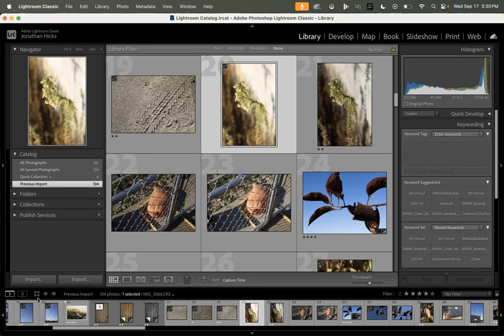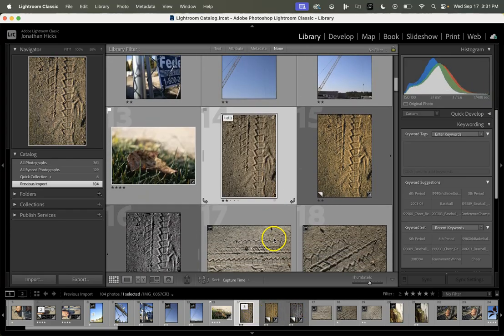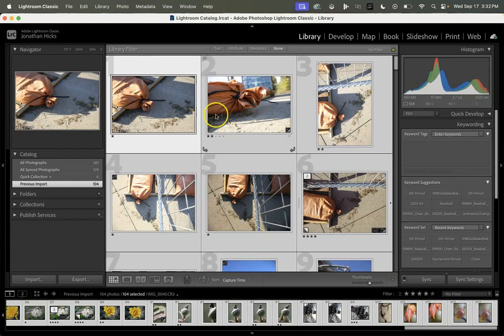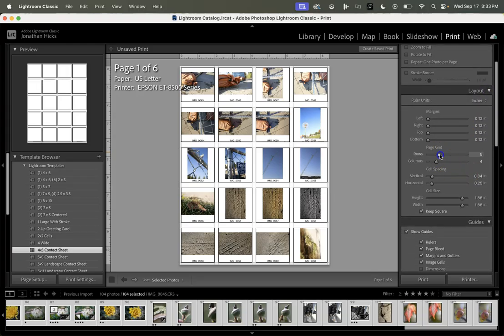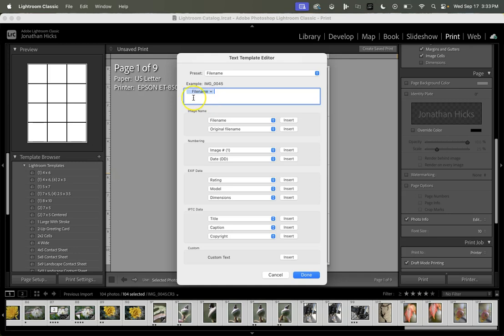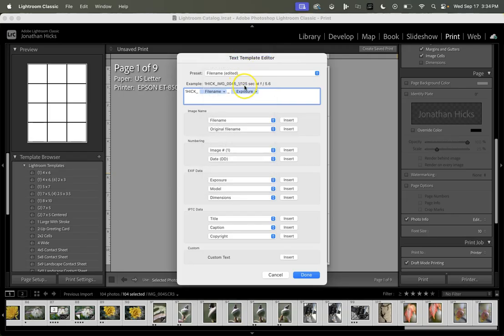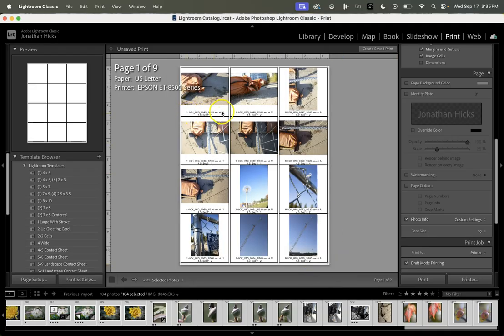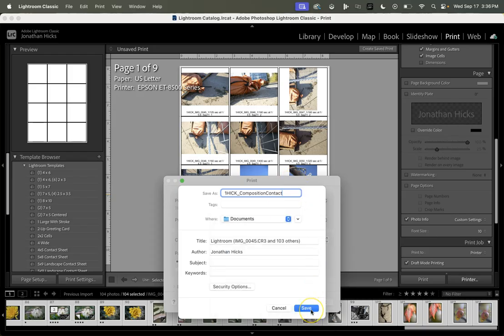Lightroom Contact Sheet